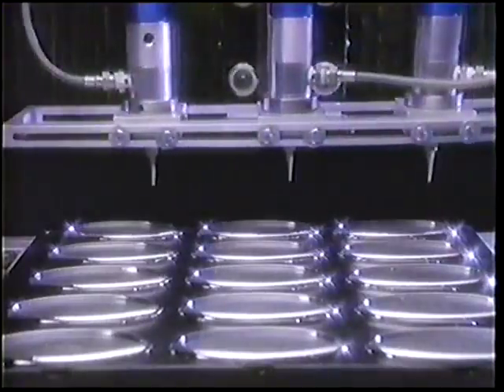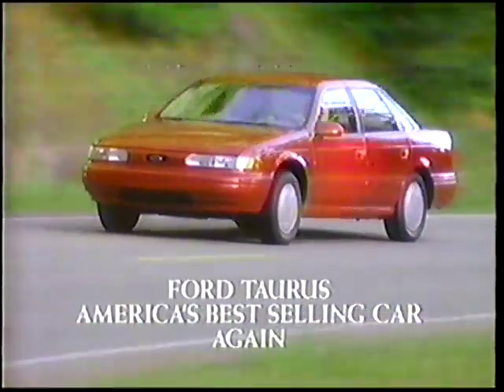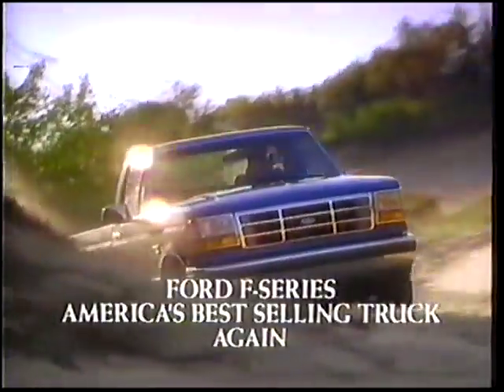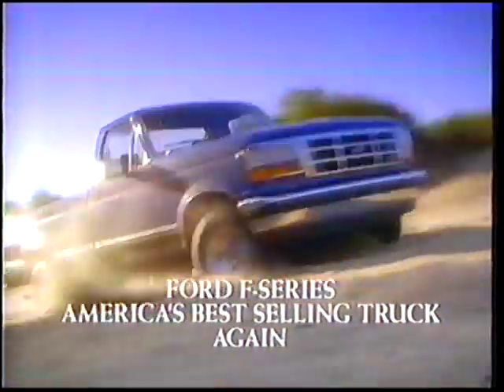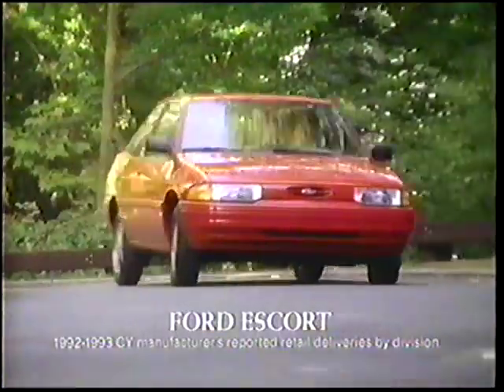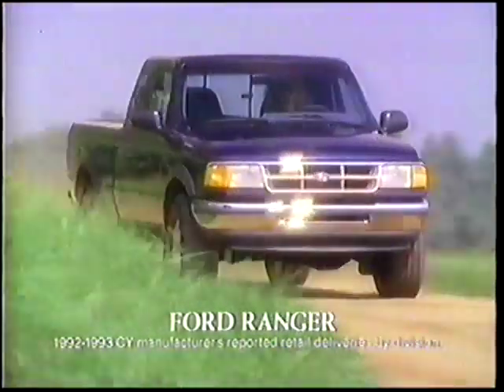1994 Ford Motors Commercial